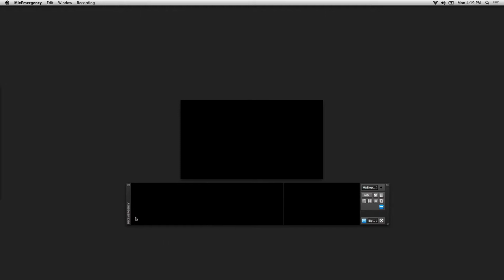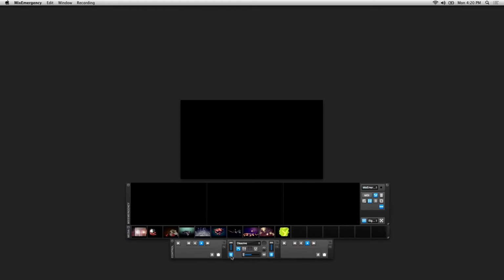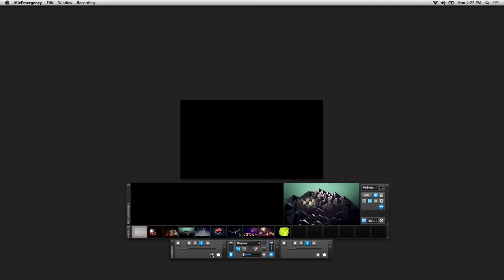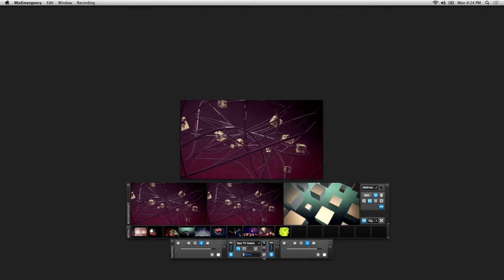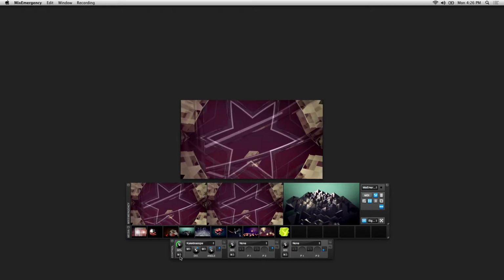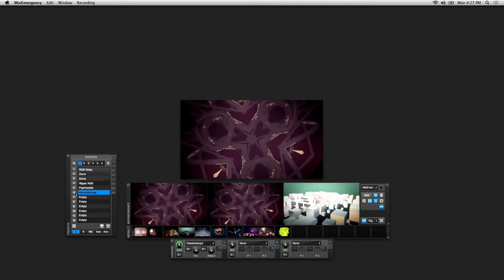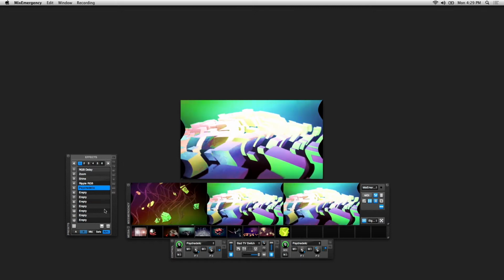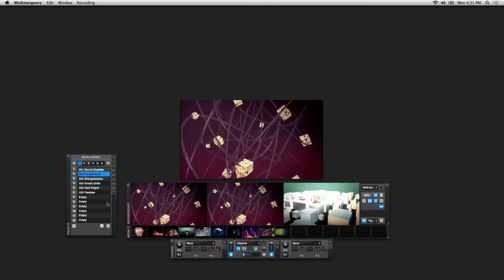MixEmergency (Tutorial): Basics & Fundamentals Part 1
This tutorial provides a basic overview of the MixEmergency interface and functionality. Users will gain an understanding of how to load and mix videos, creating presets for access to frequently used settings, integration and audio/video linking with Serato DJ, customizing effects and transitions, MIDI mapping to hardware controllers and interfaces, adding built-in overlays to video mixes, and using display settings to show full screen video on secondary and primary displays.

Part 1 covers basics of the interface, loading and mixing videos, effects, and presets.

This tutorial was created using MixEmergency Version 2.6.0.

The visuals & video clips showed in this tutorial are ready-made for MixEmergency and available on our website along with additional training and sample video mixes: